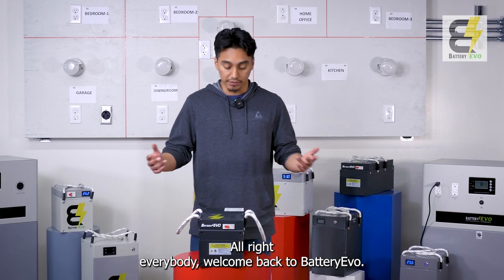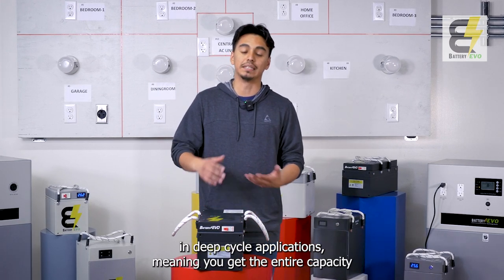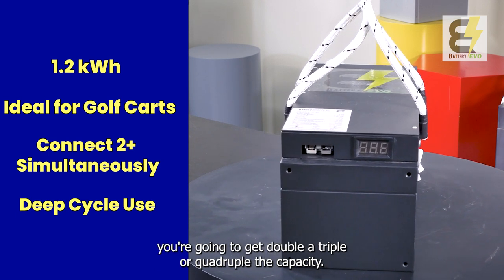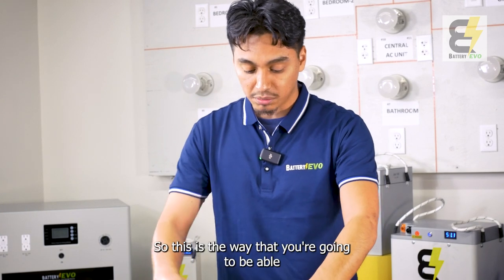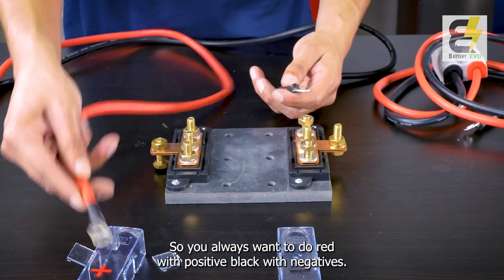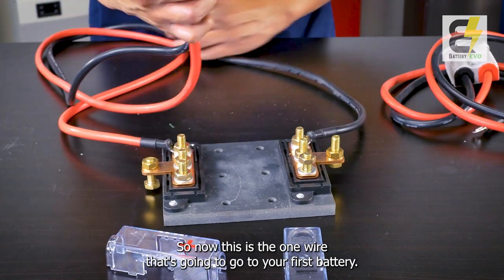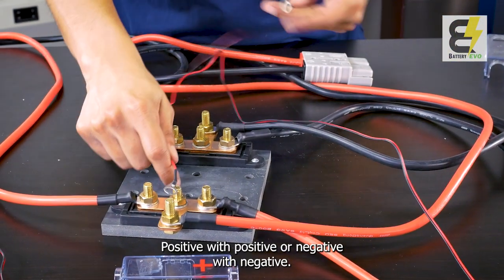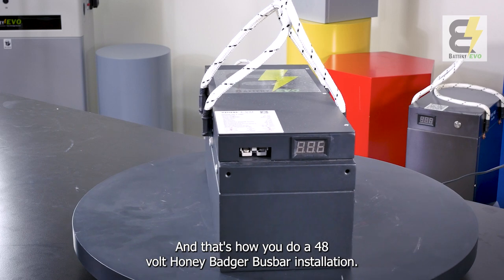48V Honey Badger Overview and Installation Guide | BatteryEvo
⚡ Unleash the Power of the 48V Honey Badger Lithium Battery! Experience a revolution in your home, off-grid lifestyle, golf carts, and more with this game-changing technology from BatteryEvo.

🔗 Visit us at BatteryEvo.com to explore our detailed step-by-step installation guide. Learn about our advanced busbar integration techniques that make setting up your battery system effortless in any application.

💡 Join the Clean Energy Revolution:

Discover the benefits of CleanEnergy
Integrate LithiumBattery technology seamlessly
Embrace SustainableLiving and off-grid possibilities
Enhance your energy solutions with RenewableEnergy
🌱 Step into the future of energy with our top-of-the-line BatteryBackup systems designed for supreme power reliability.

🚀 Don’t miss out on the future of energy – make the switch to BatteryEvo.com today and power up your life with leading-edge technology!